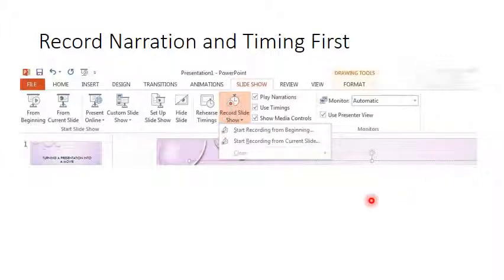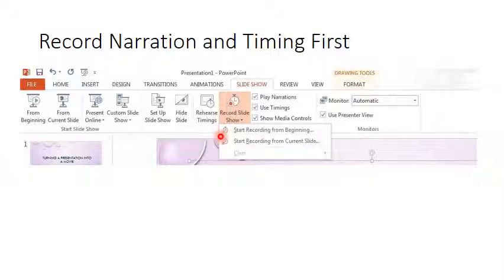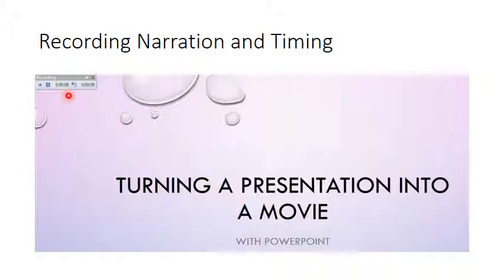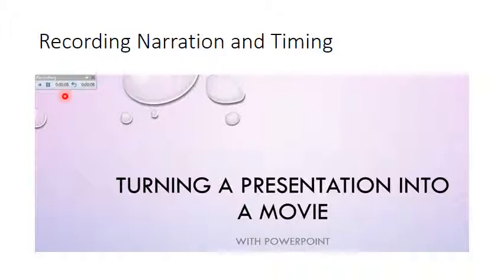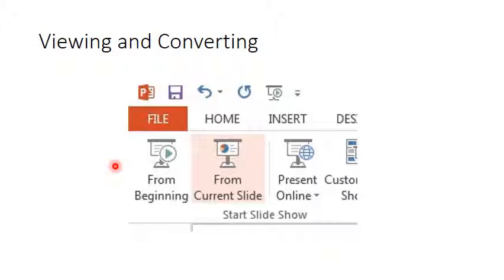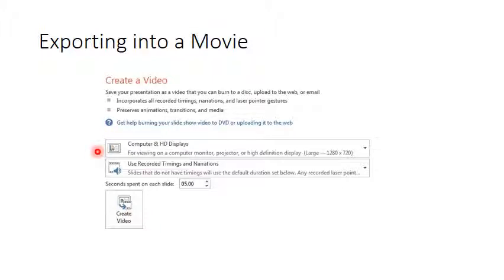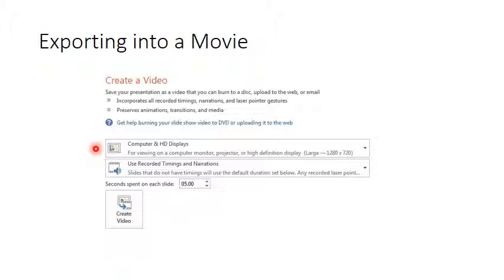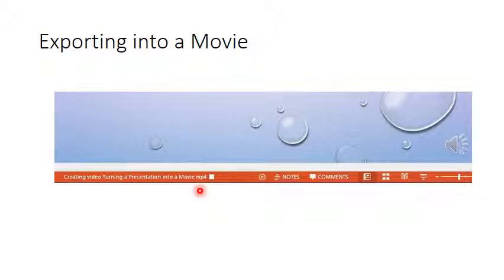Turning a PowerPoint into a Movie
In this video learn the basics on how to record narration and turn a PowerPoint presentation into a movie using PowerPoint 2013.